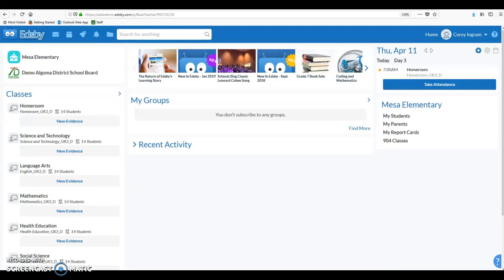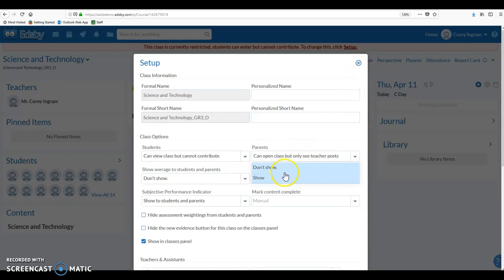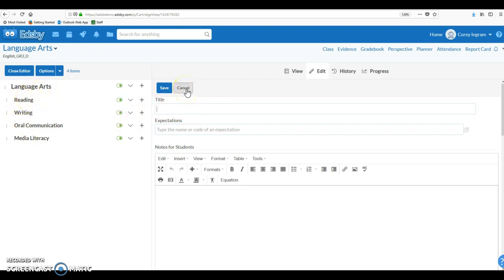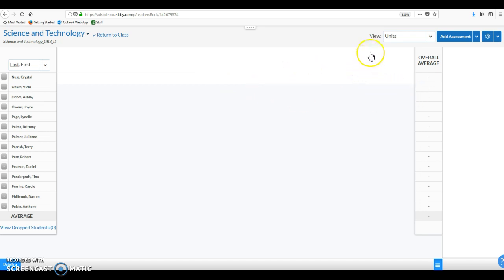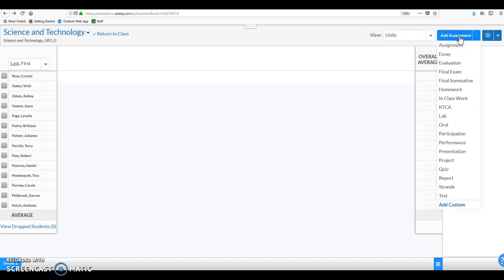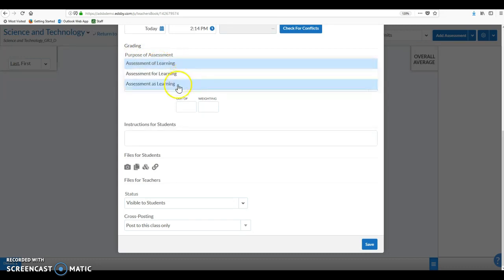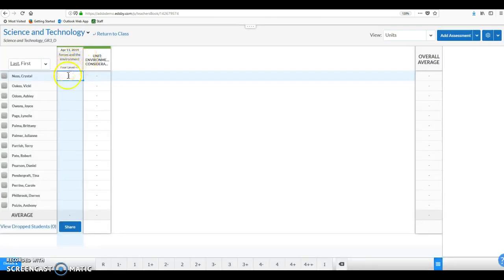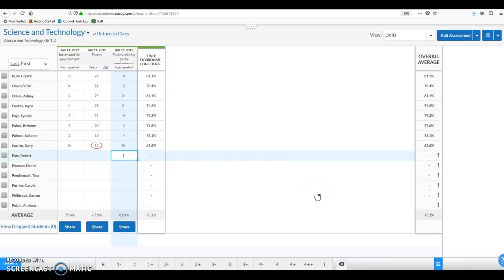Edsby Gradebook Setup for Elementary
Considerations for the teacher when using gradebook, specifically as they relate to the weighting buckets and weighting of individual assessment items